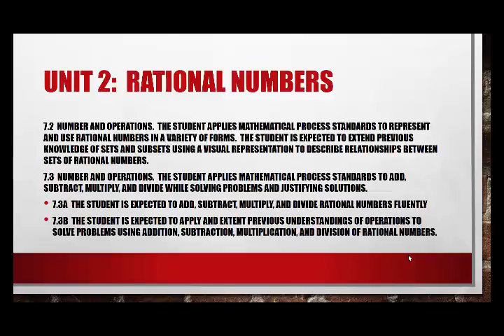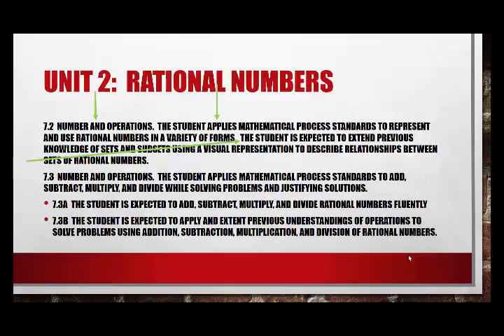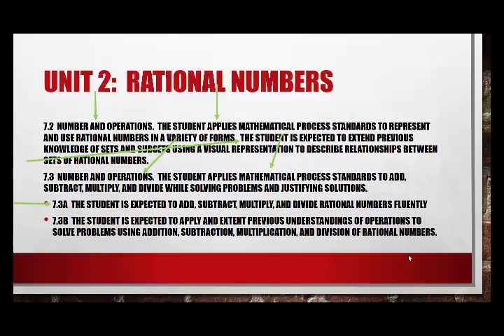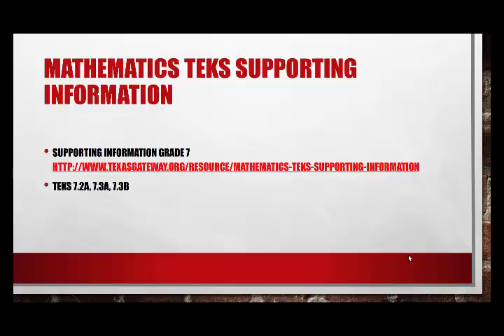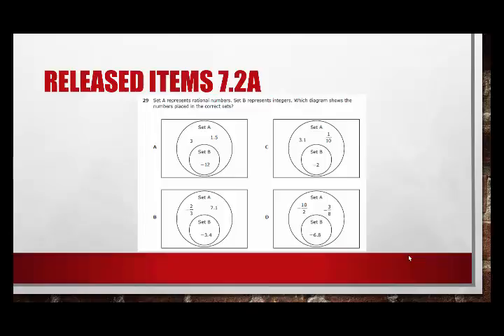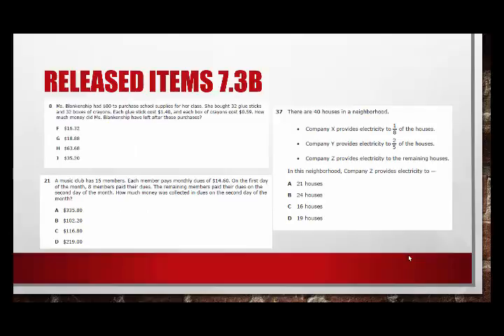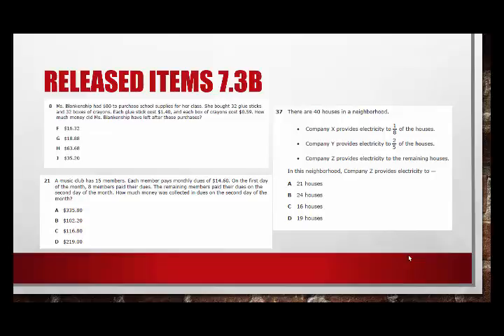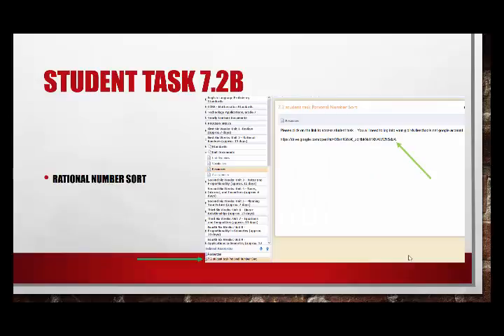Curriculum Preview Grade 7 first six weeks